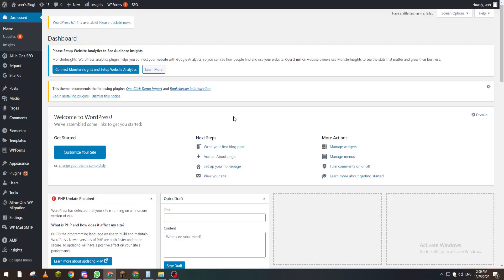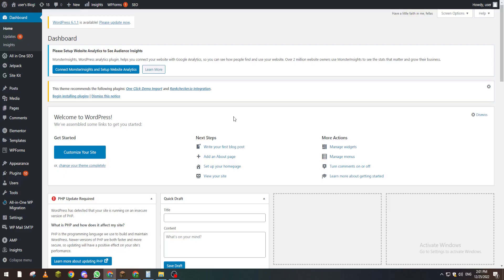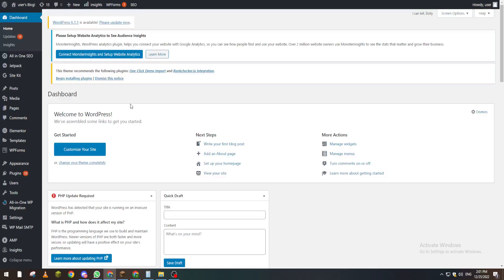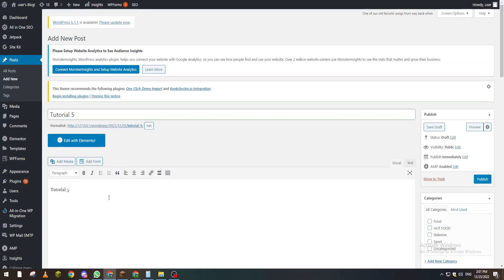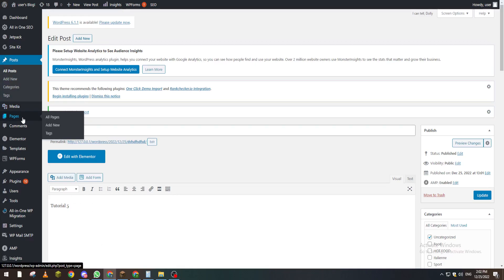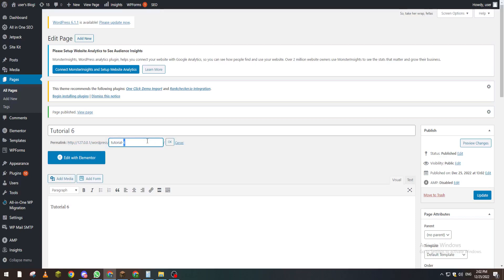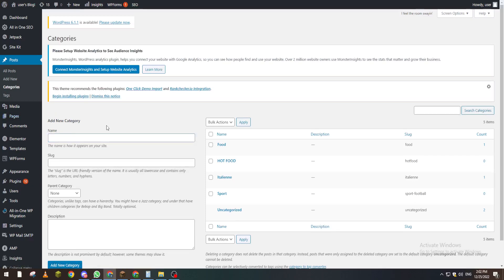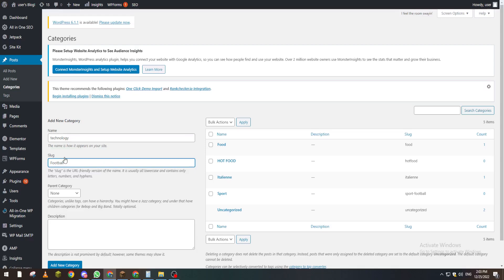How To Get Current Url WordPress Tutorial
Today we talk about get current url in wordpress,replace urls in wordpress,wordpress plugin,change url wordpress